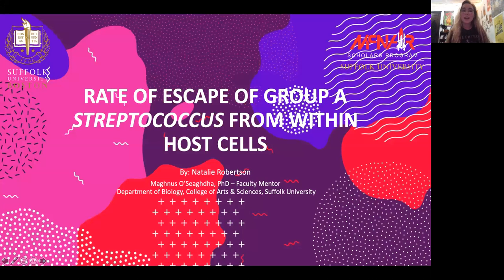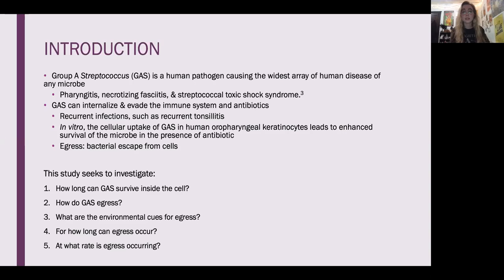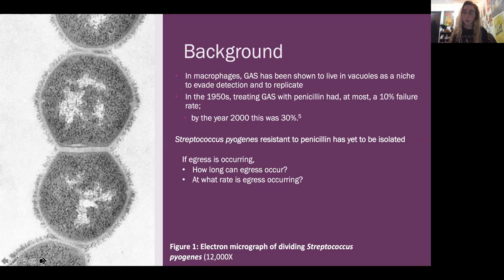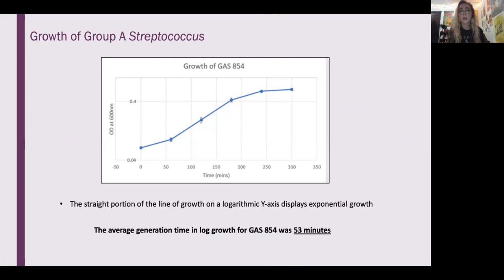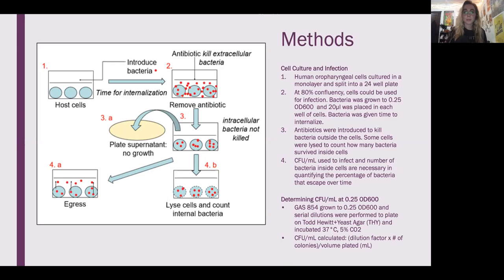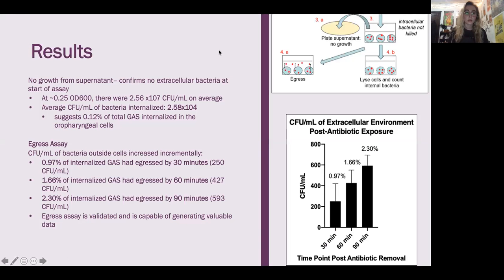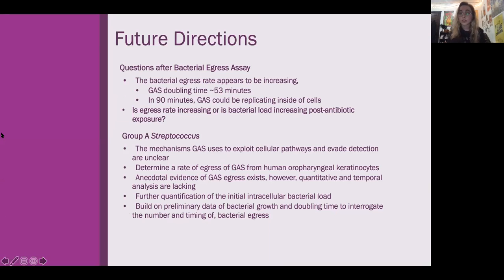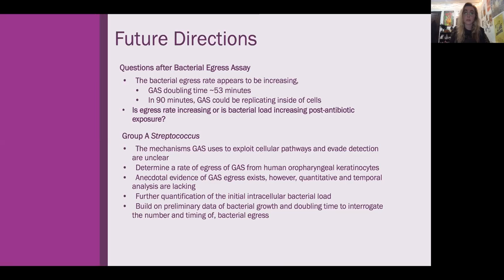Rate of Escape of Group A Streptococcus from Within Host Cells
Rate of Escape of Group A Streptococcus from Within Host Cells by Natalie Robertson, undergraduate researcher at Suffolk University, under Maghnus O'Seaghdha PhD. Recorded presentation for Suffolk University McNair-Ballotti Research Symposium, April 2020